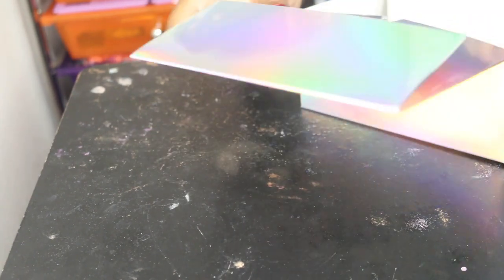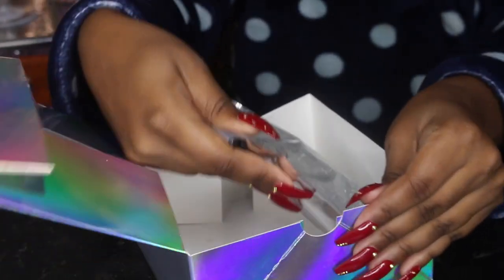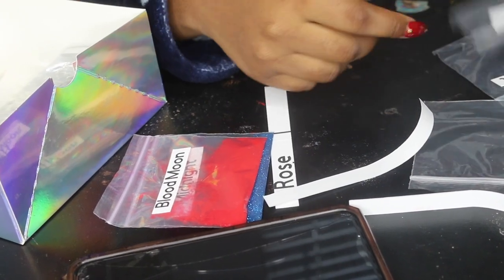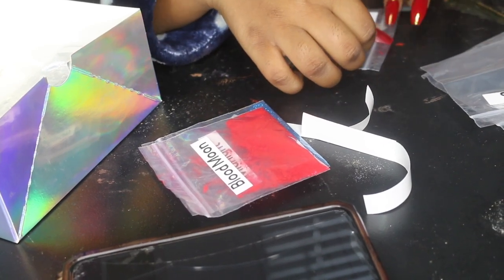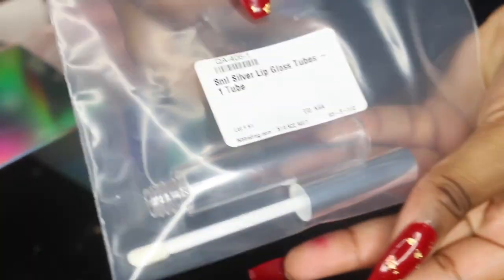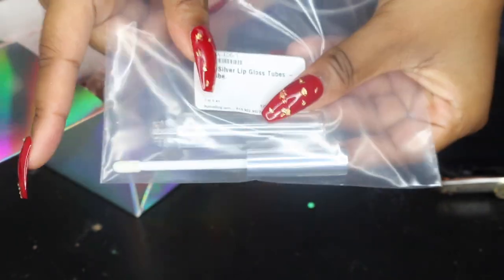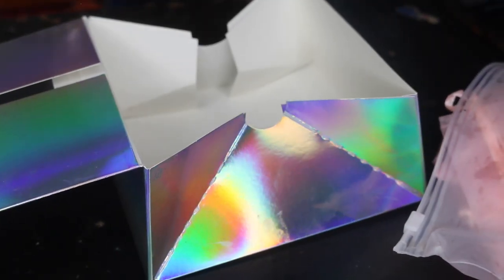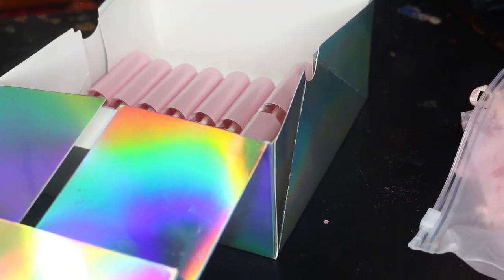Pack orders with me | life of an Entrepreneur Ep. 10| Destiny Moche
Hey slayers! Here’s my newest video. If you haven’t heard yet then now you know, I’m officially a lipgloss vendor. I now do wholesale orders along with selling my own glosses and lashes. You won’t be disappointed! Happy shopping 🛍 🛒